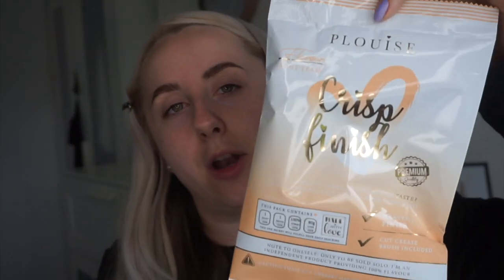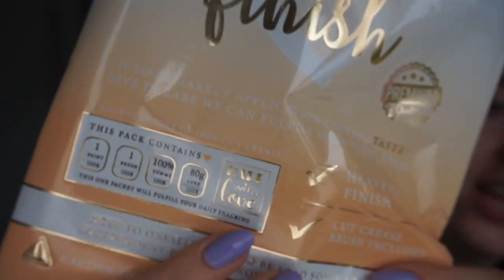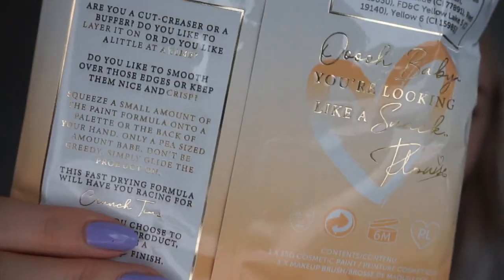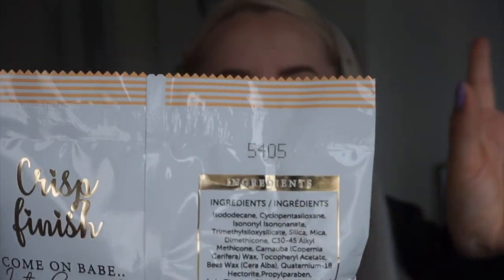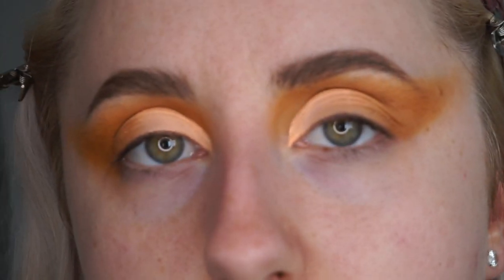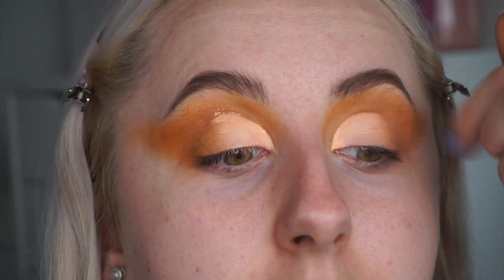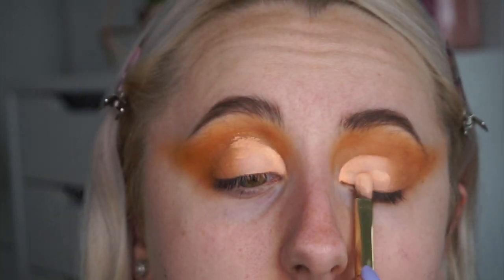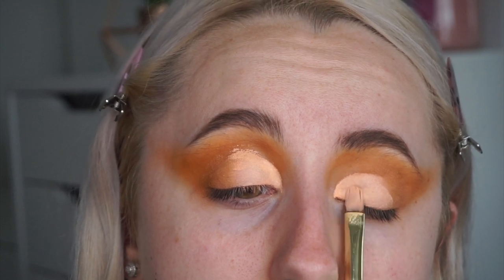NEW PLOUISE CRISP FINISH PAINTS REVIEW & TUTORIAL | CHELSEA BAXTER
EQUIPMENT
THE BODY SHOP AT HOME
I am now an official independent body shop at home consultant. If there is anything you'd like to purchase or if you just want advice /recommendations then feel free to join my Facebook page or message me!